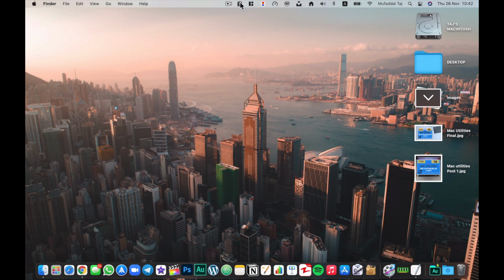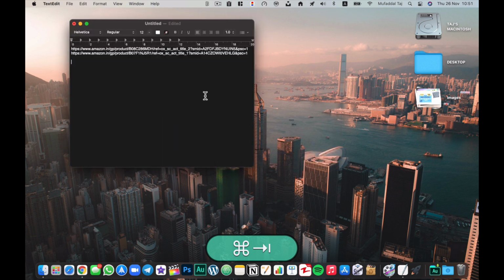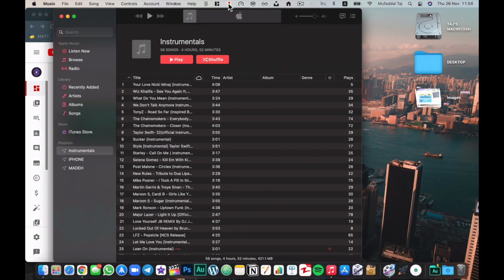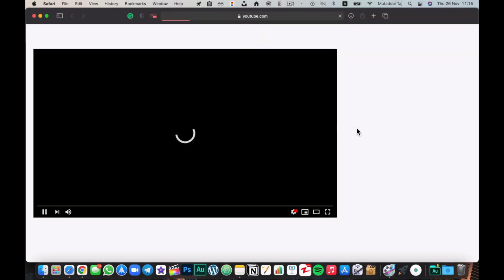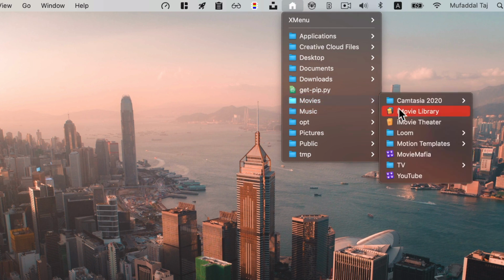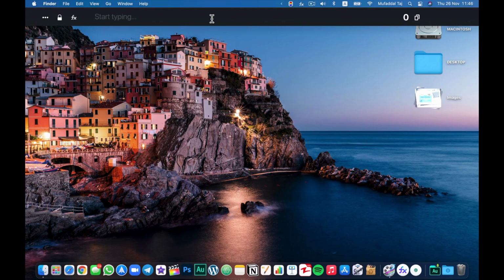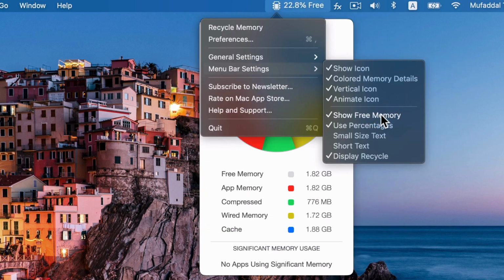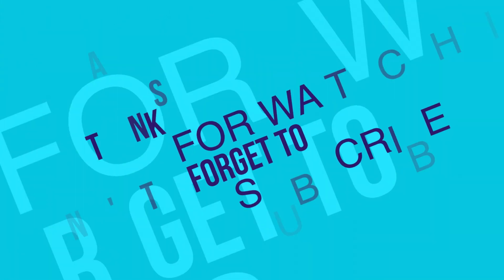10 Best FREE Mac Utilities | Absolutely Amazing MenuBar Apps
Must-Have Mac Utilities for 2020, There are many good apps but these are the "BEST"!!!

Time Stamps :

0:00 Intro
0:39 Clipy
1:48 Rocket
2:46 Spectacles
3:53 Browsesaurus
5:03 Night Owl
6:14 X-Menu
7:01 Unsplash
7:40 Calcbar
8:36 Memory Diag
9:36 Vanilla
10:40 Conclusion

▬ STAY UP-TO-DATE! ▬